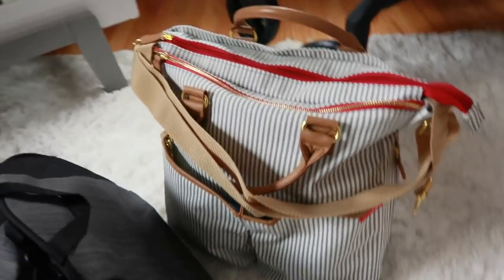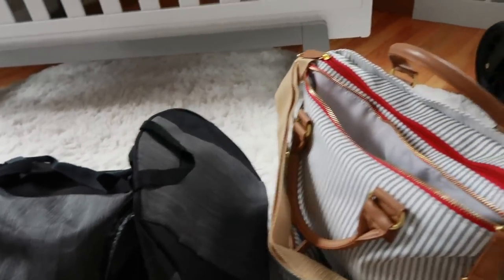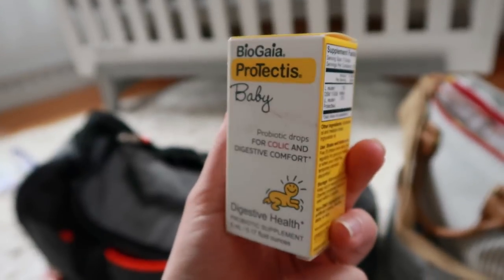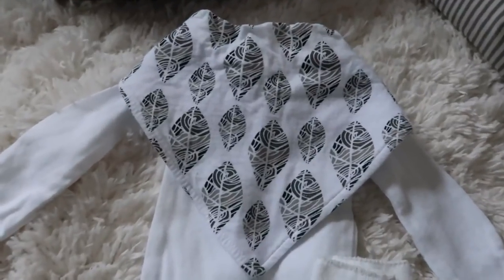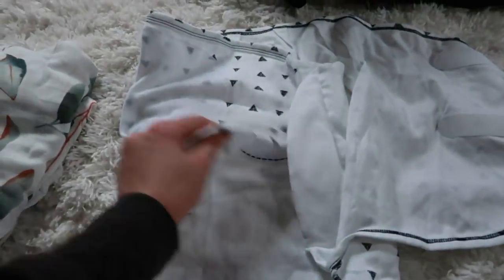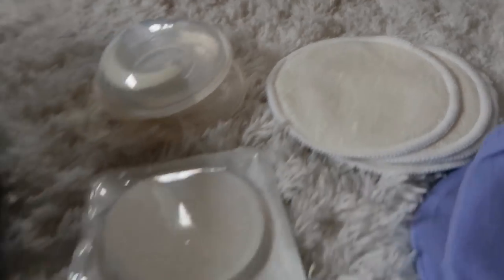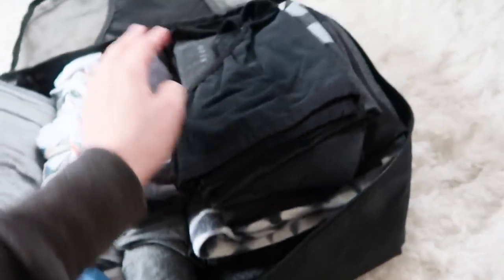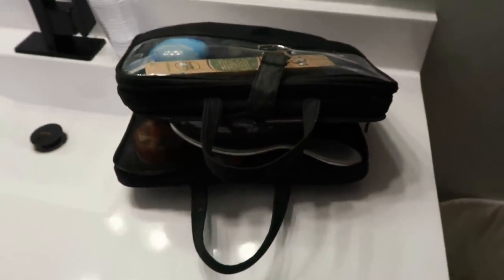2nd Time Mom HOSPITAL BAG (What I Actually Used) | Shannon VanFleet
HEY! So today I am sharing what I brought with me to the hospital for my 2nd labor/delivery. I go through Baby’s hospitalbag as well as what I brought for myself and share what I actually used. I will link our laboranddelivery vlog below!

-PR ADDRESS- 35 North Madison St Carthage IL 62321

SEEN IN MY VIDEOS:

CLEANING
My stick vacuum for hard floors and hand vac

KITCHEN
My Sink Faucet
My Silverware set

BABY
Nursery light
Fav maternity jeans
Similar crib
Similar rocking chair

ABOUT ME:

Hey! I am Shannon.

I am a 27-year-old SMALL town girl from Illinois. I am a hairstylist by trade and even have an applied science degree in the field. I work as an educator for Redken 5th Ave, as well as behind the chair in my small town salon. I have been doing hair for nearly 10 years, yikes!

I am also a mom and wife. I have an AMAZING husband and a 9-year-old little boy, Jackson. We are expecting another boy in March! We also have one in heaven and I have shared our journey with that, as well as my story of gestational trophoblastic disease (cancer from pregnancy, basically)

My channel focuses on hair, TTC videos, and typical youtubemom style videos like cook and clean with me videos, day in the life, meal planning, pregnancy etc. My goal is to save you time and sanity so you can focus on your joy! Thanks for stopping by!